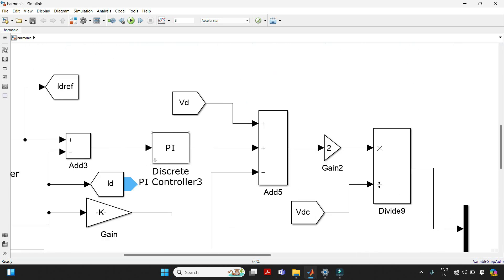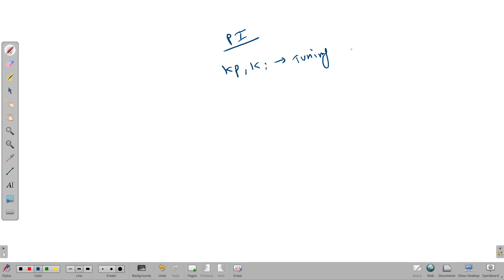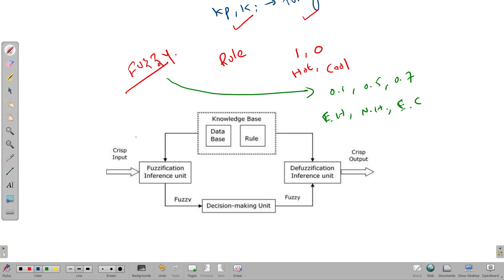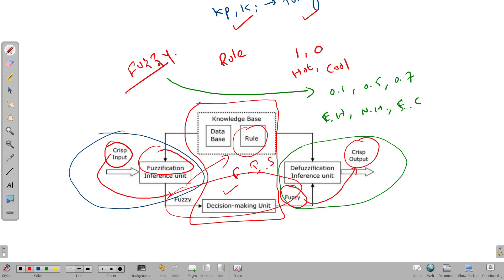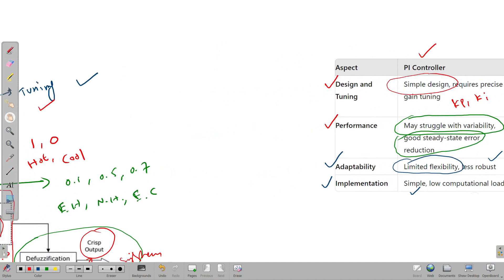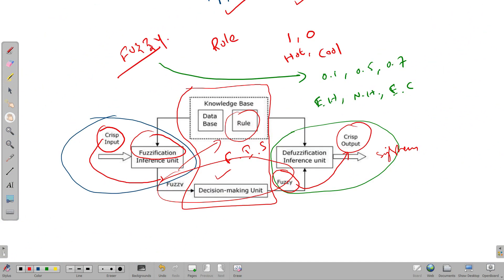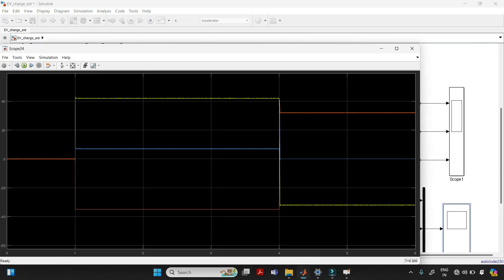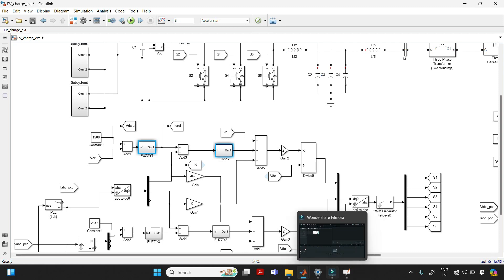How to Run Fuzzy Logic Controller (.fis File) in MATLAB | Import & Export of .fis file in MATLAB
Welcome to our tutorial on running a Fuzzy Logic Controller using a .fis file in MATLAB! In this video, we’ll guide you through the steps of importing and exporting .fis files, setting up your Fuzzy Logic Controller, and comparing its performance with a traditional PI controller. Whether you’re a beginner or an experienced user, this tutorial will provide you with a comprehensive understanding of fuzzy logic in control systems.

🔍 What You’ll Learn:

1.Introduction to Fuzzy Logic Controllers (FLC):
*Basic concepts of fuzzy logic.
*Advantages of using FLCs in control systems.

2.Importing .fis Files in MATLAB:
*Step-by-step guide on how to import a .fis file.
*Setting up the Fuzzy Inference System in MATLAB.

3.Exporting .fis Files from MATLAB:
*How to modify and export your .fis file for future use.

4.Setting Up a Fuzzy Logic Controller:
*Creating a fuzzy logic controller in MATLAB.
*Defining input and output variables.
*Configuring membership functions and rules.

5.PI Controller Overview:
*Introduction to Proportional-Integral (PI) controllers.
*Basic setup and tuning of a PI controller in MATLAB.

6.Comparison of Fuzzy Logic Controller and PI Controller:
*Performance analysis and comparison.
*Advantages and disadvantages of each controller.

7.🛠 Tools and Resources:
*MATLAB software.
*Sample .fis file.